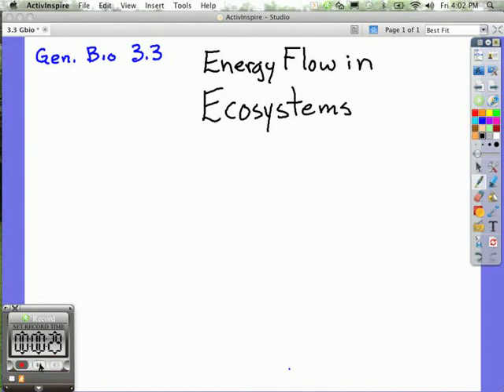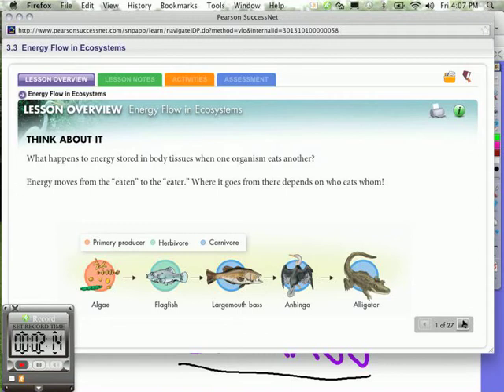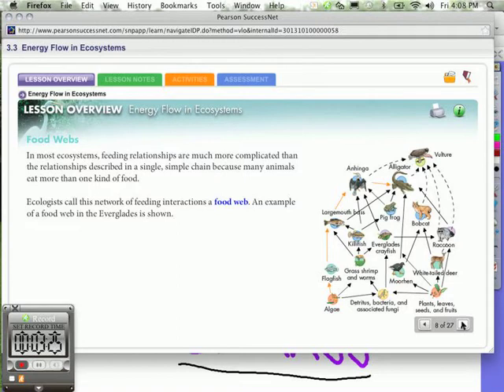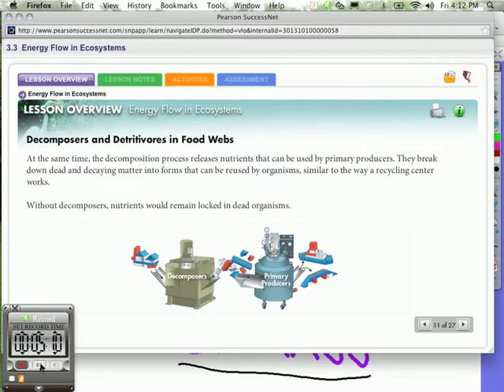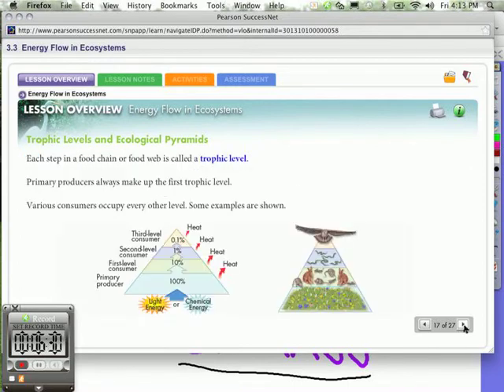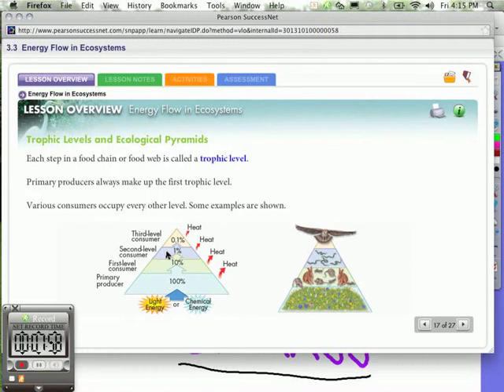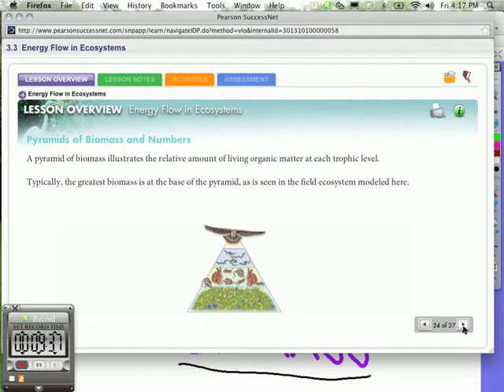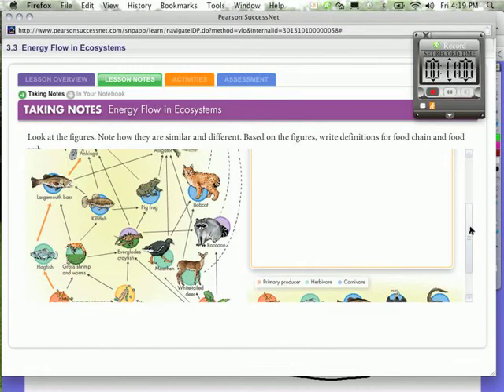3 3 Gbio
3.3 Gen bio presentation